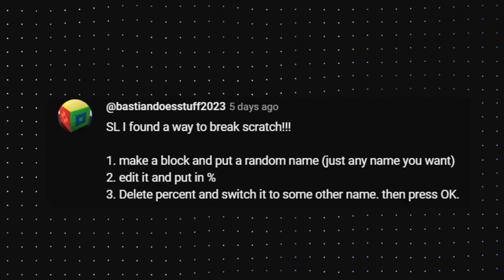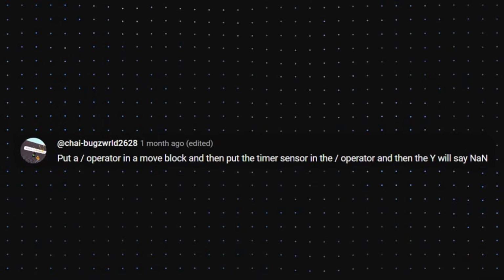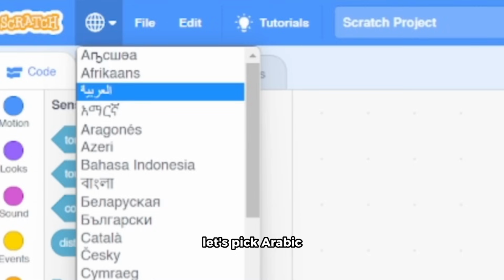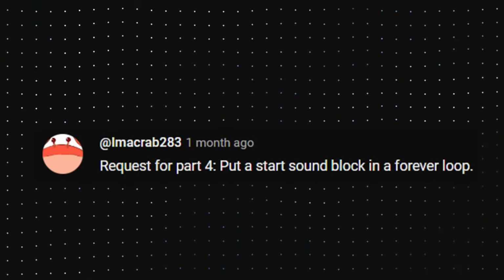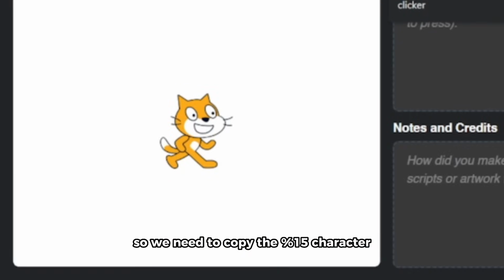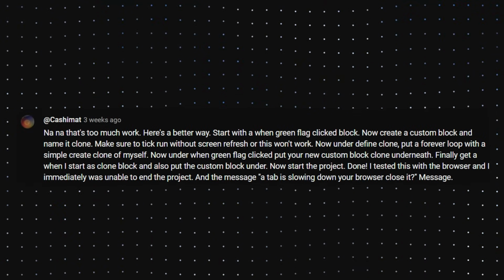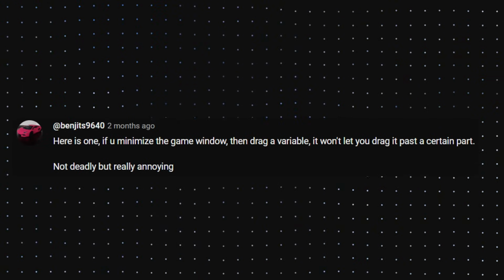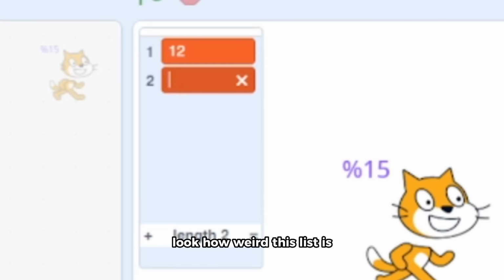NEVER DO this on SCRATCH ! | EP 4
Hi Smart Minds,
In this video I will be showing you some other ways of BREAKING SCRATCH !!!